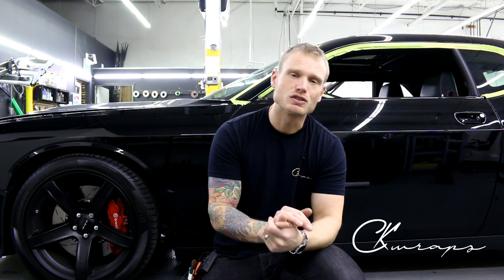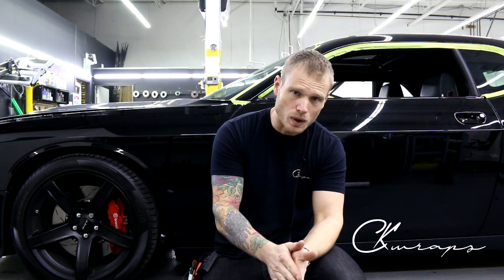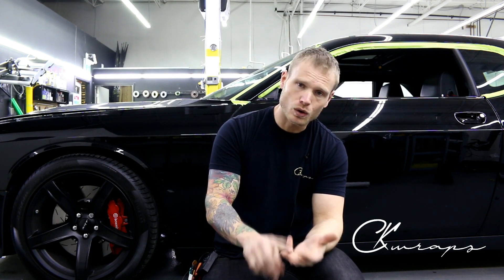Intro | How To Protect Your Paint When Vinyl Wrapping. Short & Sweet Video Series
These videos will be short and sweet in order to guide you through the entire process of protecting yours or your customers paint from harm while you wrap a vehicle.